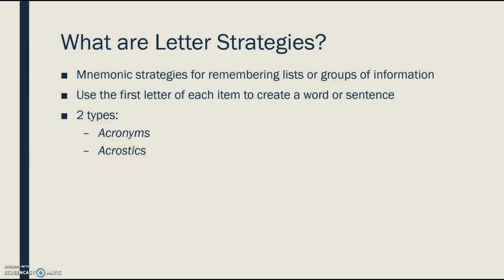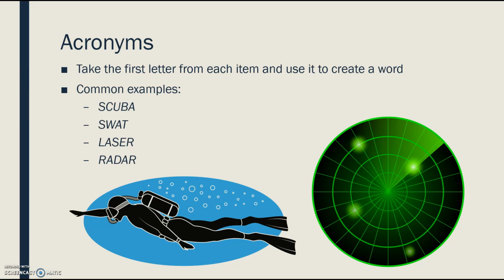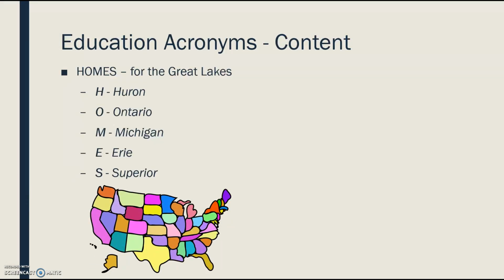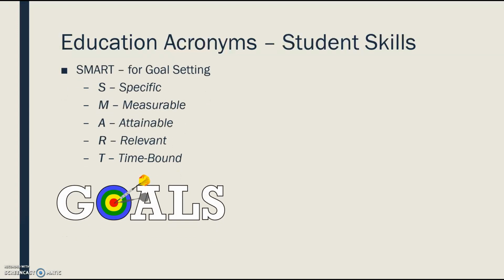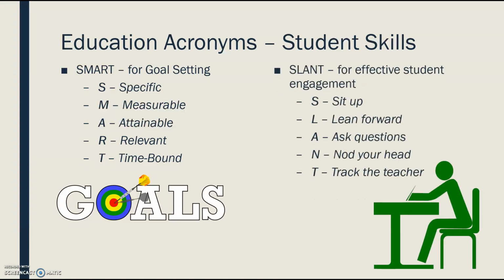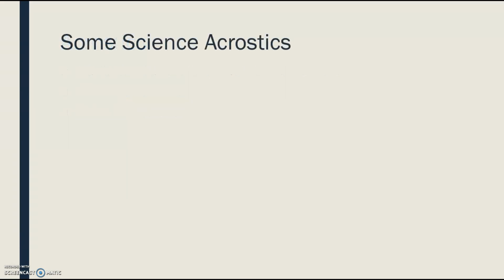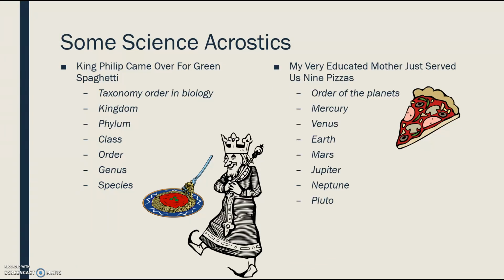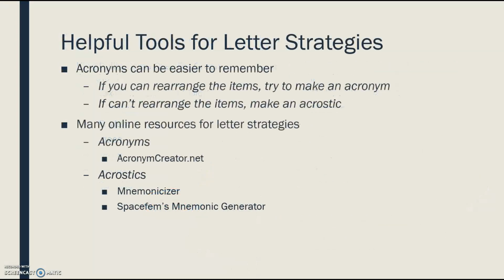Letter Strategies - 2 Mnemonic Techniques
A short presentation on two types of letter strategy mnemonics.  Useful for students of any age or grade.